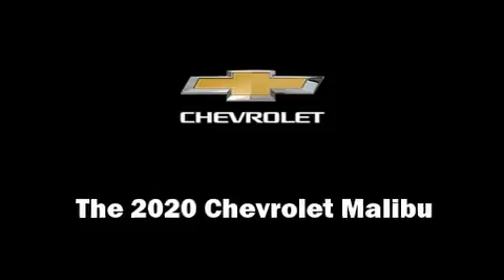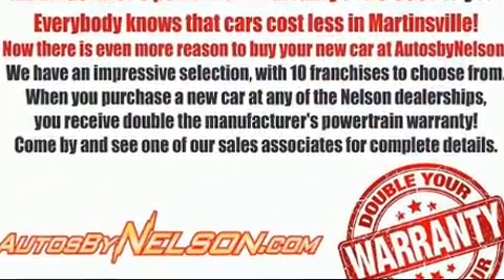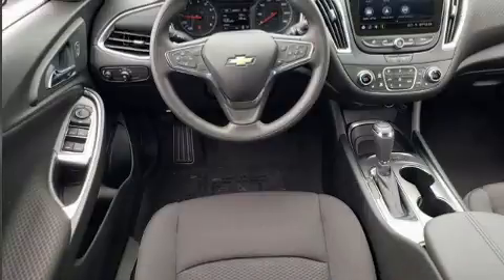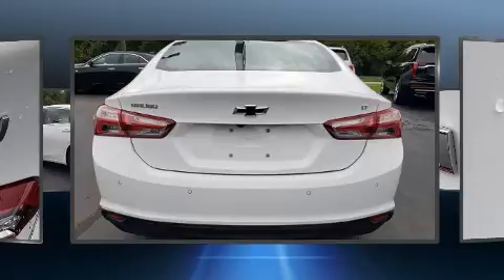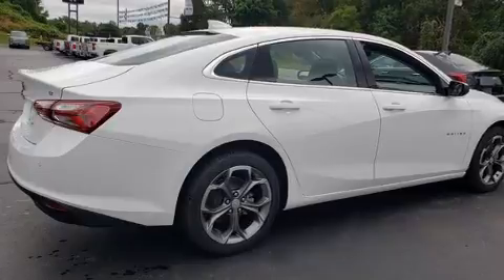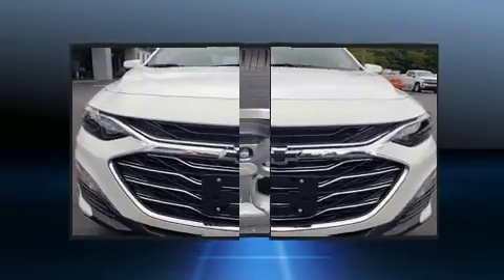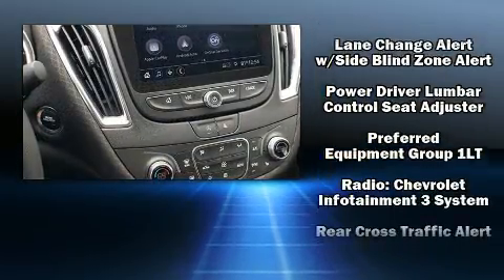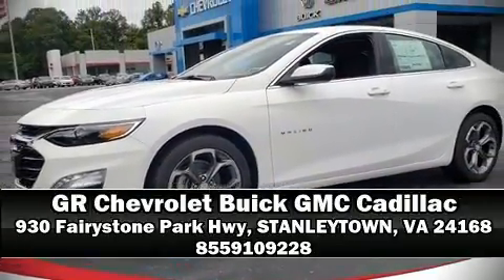2020 Chevrolet Malibu LT in STANLEYTOWN, VA 24168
Get excited about the 2020 Chevrolet Malibu. This 4 door, 5 passenger sedan is waiting for you to take home! It features a continuously variable transmission, front-wheel drive, and an efficient 4 cylinder engine. The engine breathes better thanks to a turbocharger, improving both performance and economy. Top features include heated front seats, front and rear reading lights, 1-touch window functionality, variably intermittent wipers, a trip computer, front bucket seats, remote keyless entry, and power windows. Audio features include an AM/FM radio, steering wheel mounted audio controls, and 6 speakers, enhancing the audio experience throughout the interior. Chevrolet also prioritized safety and security with features such as: head curtain airbags, front side impact airbags, traction control, brake assist, a security system, onStar, and 4 wheel disc brakes with ABS. This car was designed with safety in mind, allowing you to drive with even greater assurance. Our experienced sales staff is eager to share its knowledge and enthusiasm with you. They'll work with you to find the right vehicle at a price you can afford. We are here to help you.